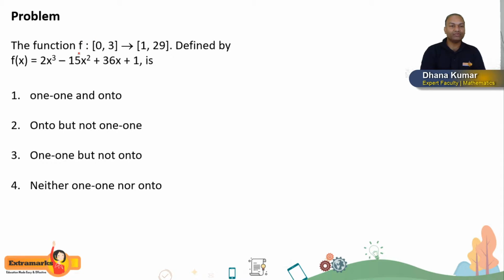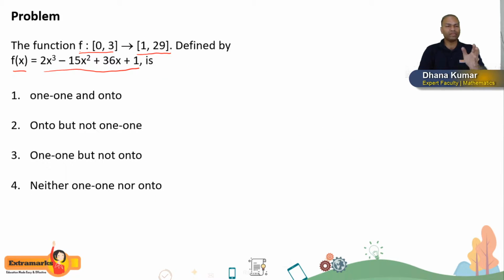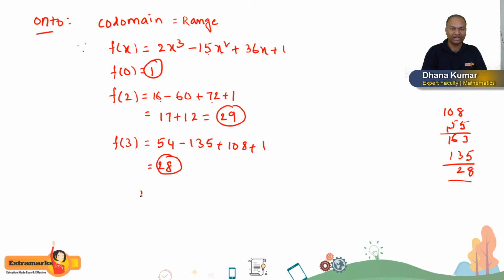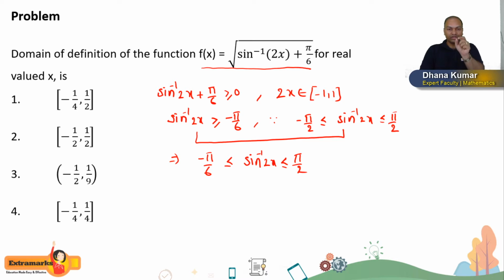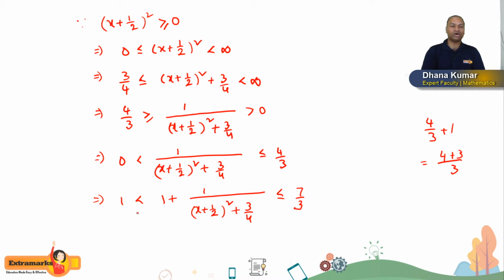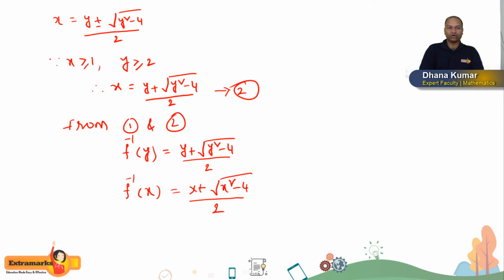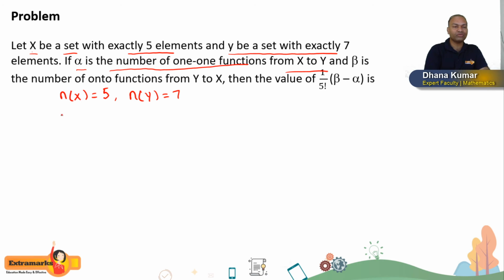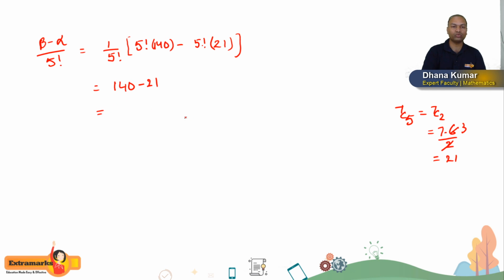Understanding Relations & Functions | JEE Mathematics | Extramarks JEE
Solve the problems of Relations & Functions with Extramarks to enhance your preparation for JEE Main. Watch Dhana Kumar, expert faculty, Mathematics solve some of the most important questions from JEE point of view and learn with him.